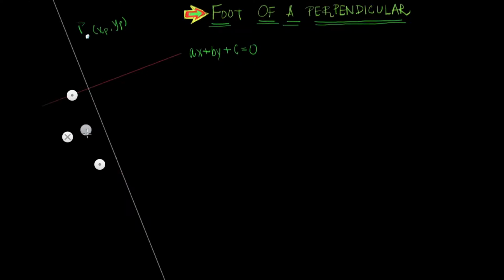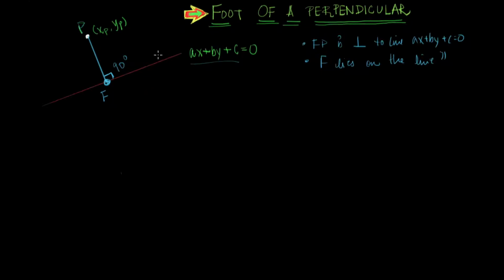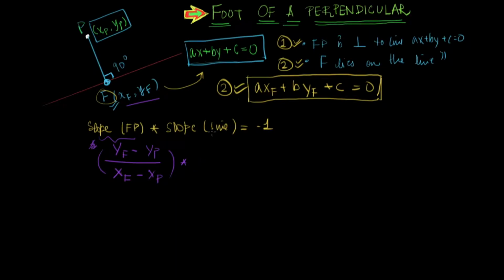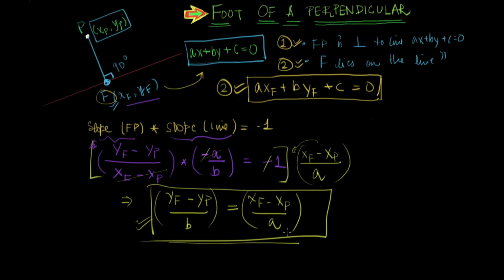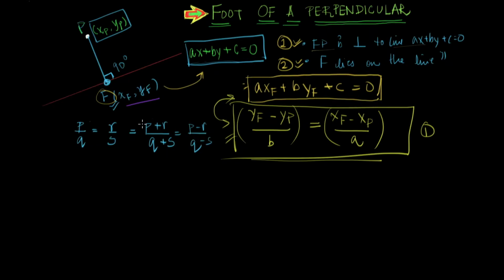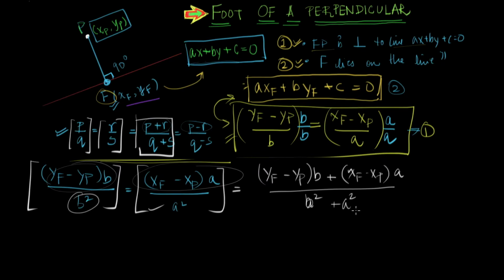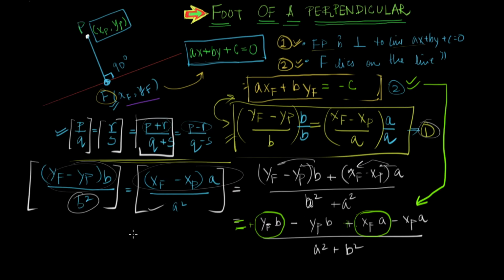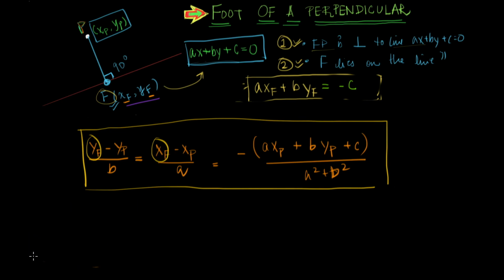Cartesian Coordinates | Foot of a Perpendicular | Proof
Hey Folks, here we talk about the most general form of the equations that yield the foot of a perpendicular from a random point (xp,yp) to a line ax+by+c=0. We discuss the componendo-dividendo relations to form a more implicit relation. Have fun!! :)